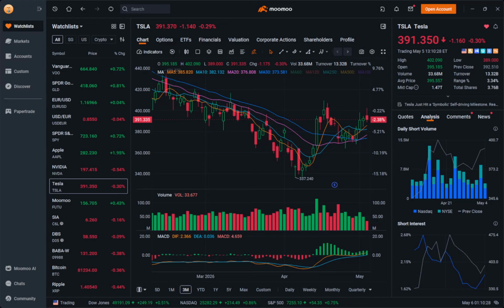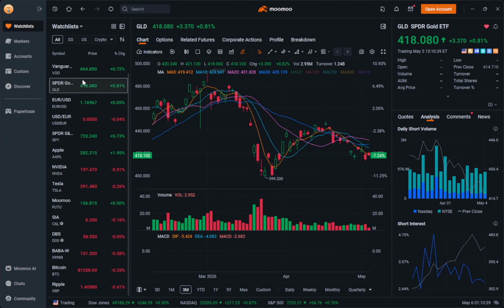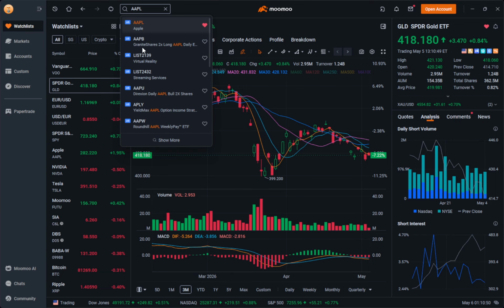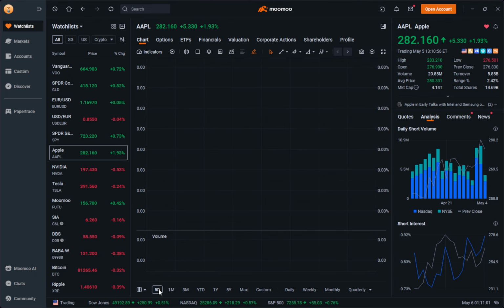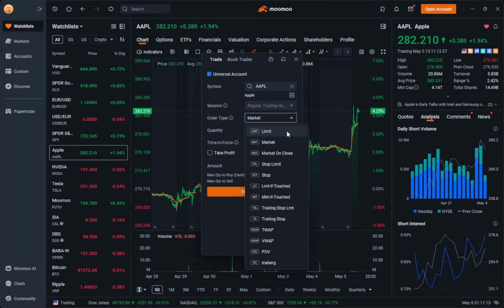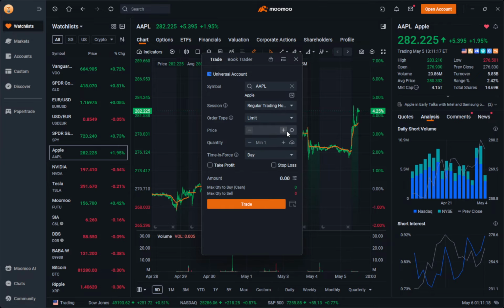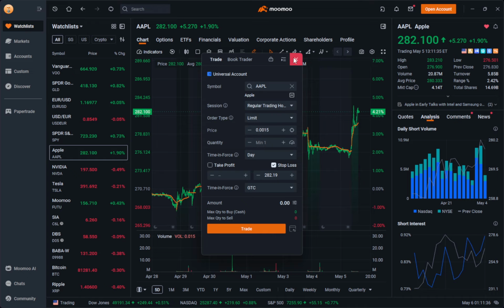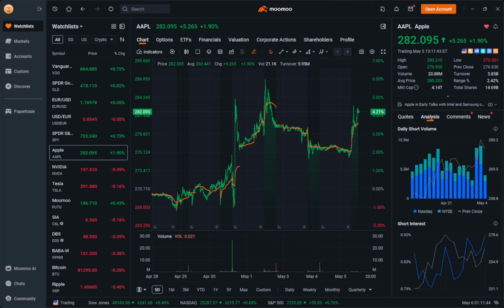How to Use Moomoo App to Trade [2026 Full Guide]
How to Use Moomoo App to Trade

In this video, we show you exactly how to use Moomoo app to trade financial securities and manage your active investment portfolio. Utilizing a mobile brokerage environment allows traders to track real-time global markets, evaluate institutional data, and execute market or limit orders on the go.

Mastering this specific tool improves workflow efficiency by centralizing your watchlist curation, technical analysis charting, and order execution parameters inside a unified interface. We focus on the importance of managing account funding mechanics, configuring advanced order types, and setting custom price alerts within the application's account management dashboard to maintain disciplined risk management.

Technical Specs:
Software: Moomoo; Feature: Dashboard & Settings

How to Use Moomoo App to Trade, Trade stocks on Moomoo app, Moomoo mobile trading tutorial, Moomoo app user guide, How to buy stock Moomoo, Moomoo application instructions, Mobile stock broker software, Execute market orders Moomoo, Moomoo stock tracking app, Portfolio management Moomoo, Financial investment mobile, Real time market data tracking, Brokerage account setup Moomoo, Order execution strategies, Moomoo app overview tutorial